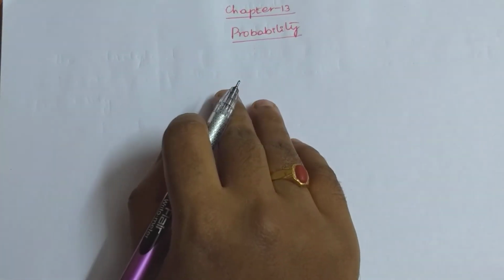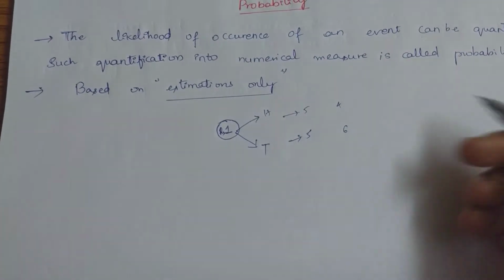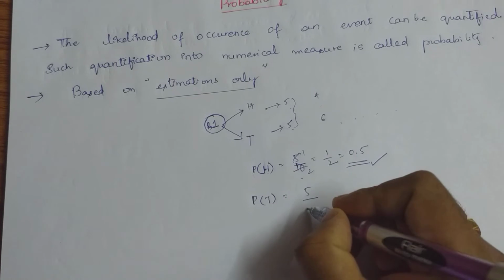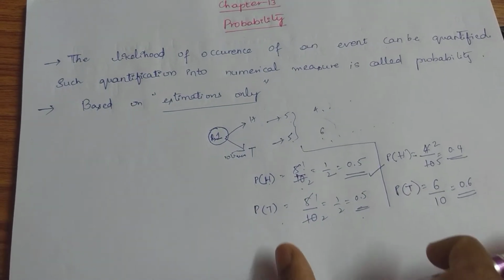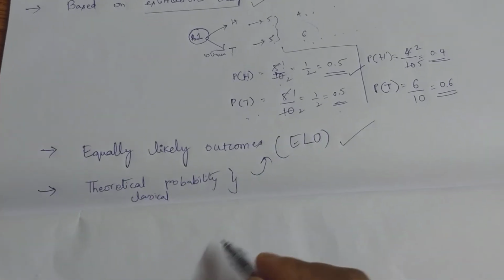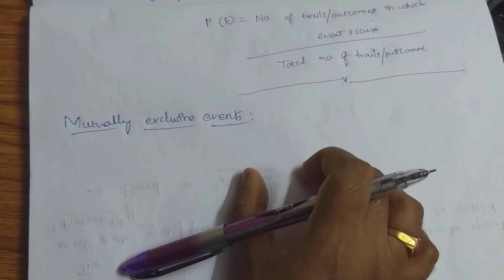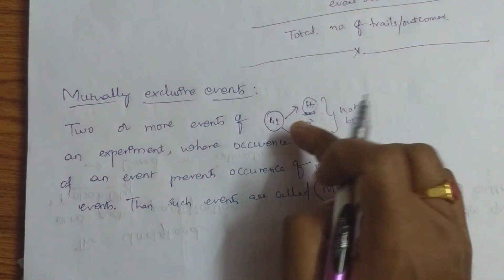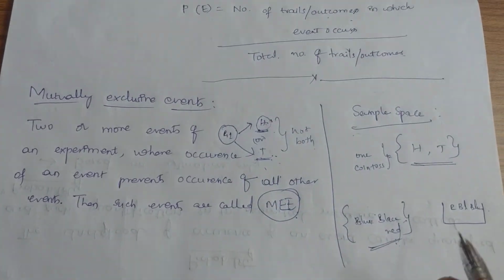Class 10_Probability_Introduction video(Part 1)